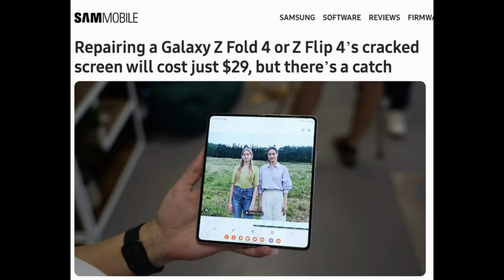Galaxy Z Fold 4 vs Xiaomi Mix Fold 2 WOW SERIOUS! | Galaxy Z Fold 4 Broken Screen Cost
Galaxy Z Fold 4 vs Xiaomi Mix Fold 2 | Galaxy Z Fold 4 Broken Screen Cost | MIX Fold 2 Looks, Specs and Price are AMAZING!!

Todays MORNING VIDEO
Galaxy Z Fold 4 Overall Rating Grade: Including Galaxy Watch 5 Pro, Buds2 Pro, Flip 4

MIX Fold 2 Looks, Specs and Price are AMAZING!!
Galaxy Z Fold 4 vs Xiaomi Mix Fold 2

Bookmarks
00:00 Intro
00:18 Galaxy Z Fold 4 Broken Screen Cost
02:09 Xiaomi Mix Fold 2 Looks, Specs and Price are AMAZING!!
04:18 Galaxy Z Fold 4 vs Xiaomi Mix Fold 2
06:05 Question of the Day